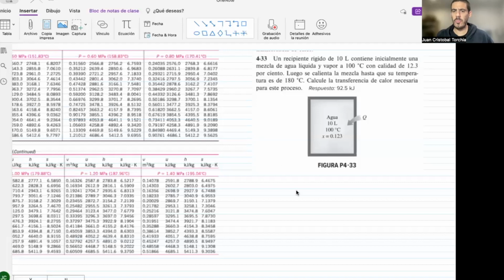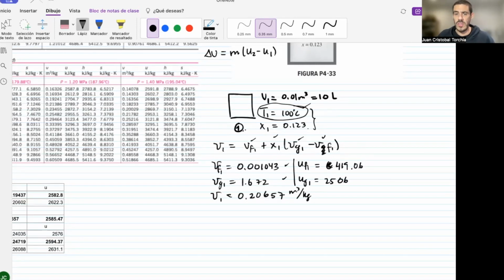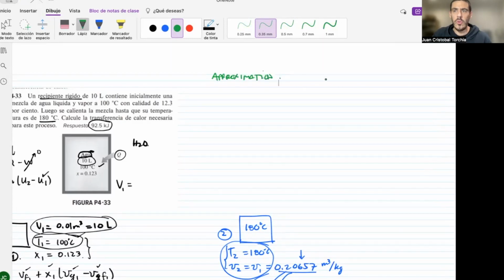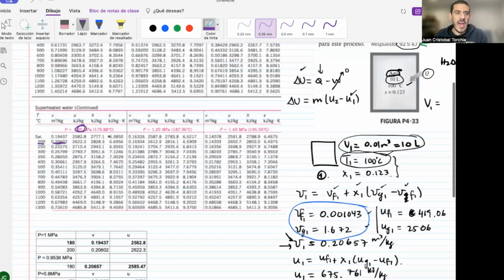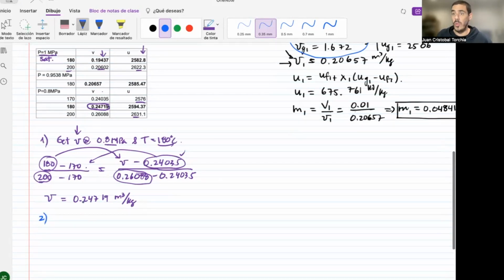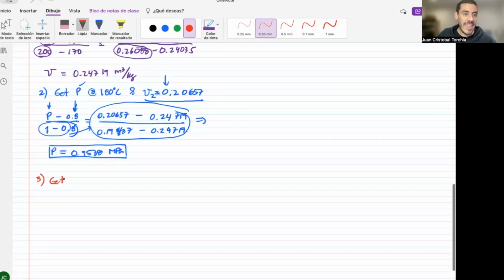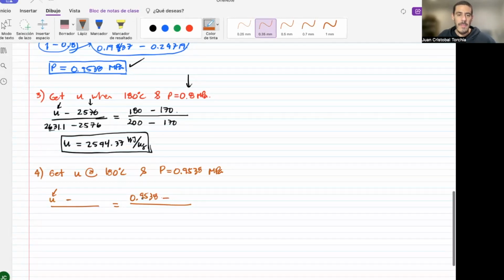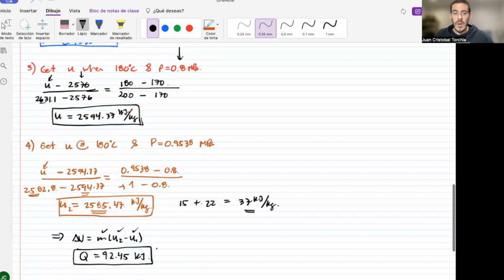Thermodynamics: Steam Tables with Interpolation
This is a problem using 1st law of Thermodynamics for a closed system containing water. With the use of steam tables and interpolation it is possible to have a more accurate result than just an approximation. However, you can make a case that interpolation, with all its added work, improves just a little the approximation.

Having said that, interpolation is a skill that everyone working with steam tables should use and work with.